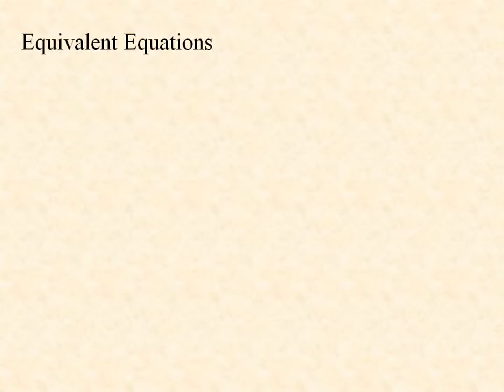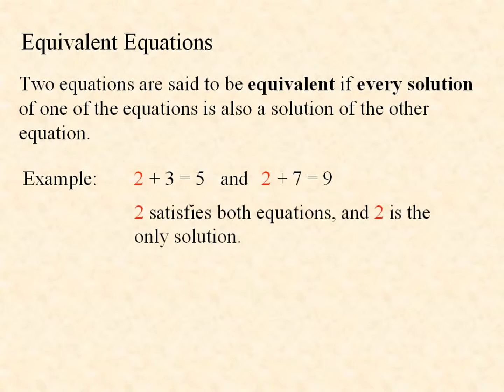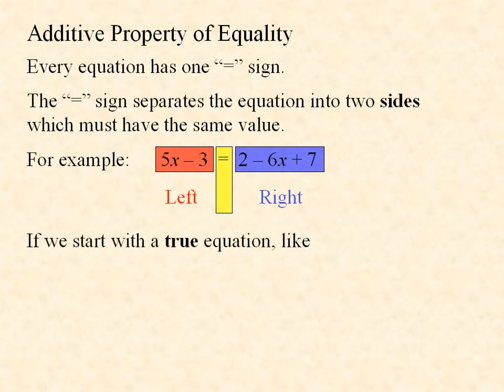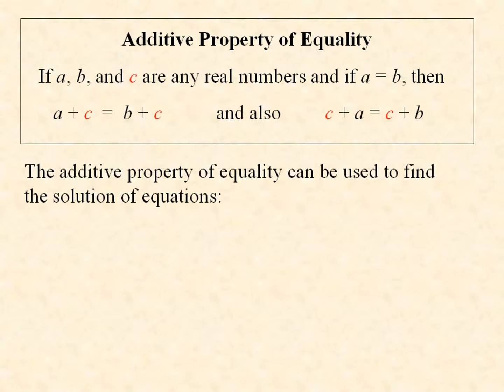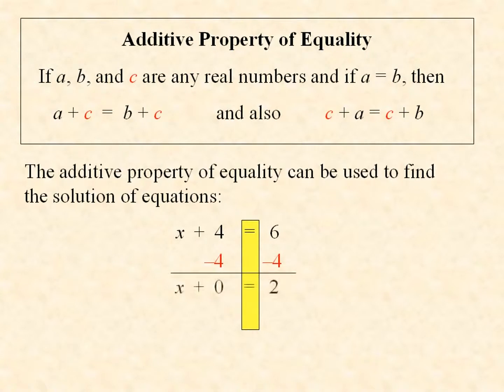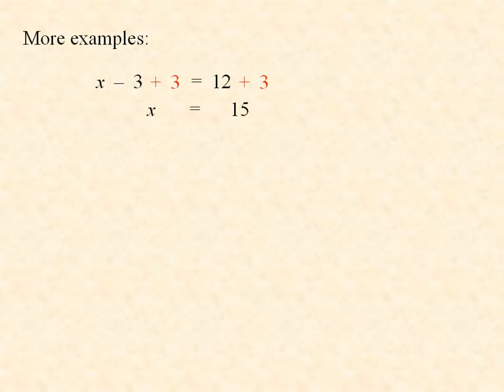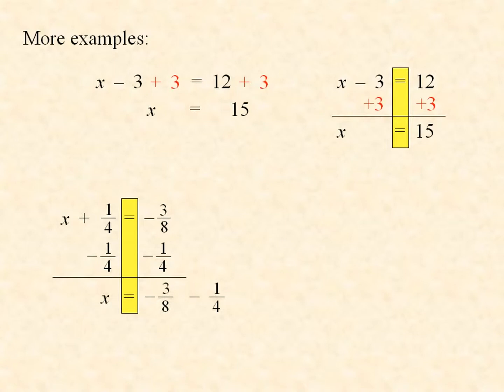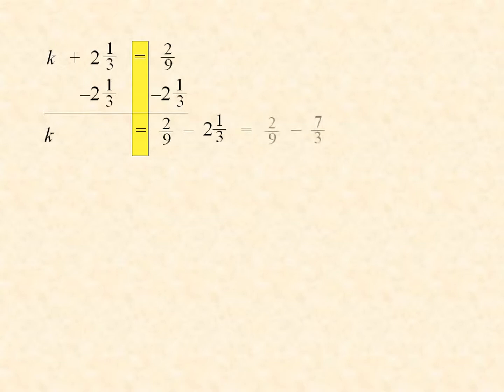Saxon23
Saxon Algebra 1, Lesson 23:
Equivalent Equations, Additive Property of Equality